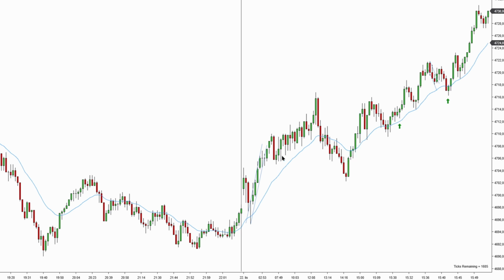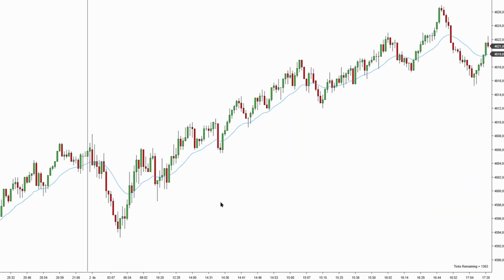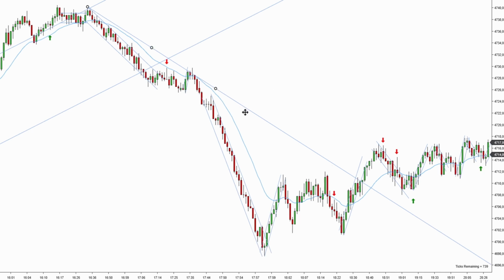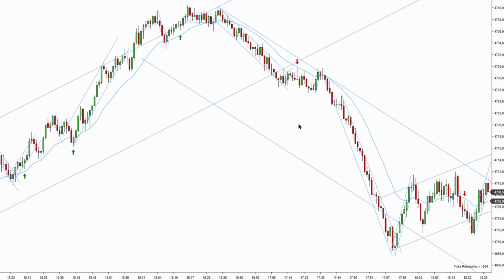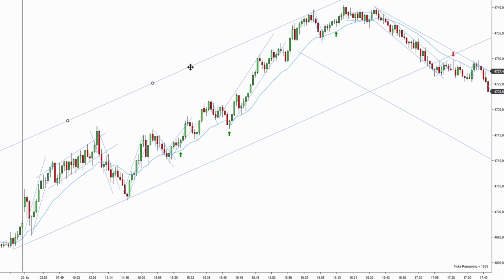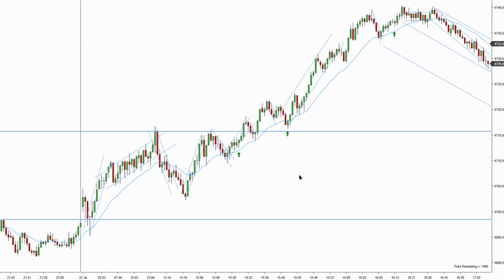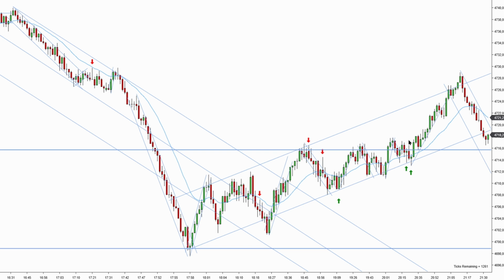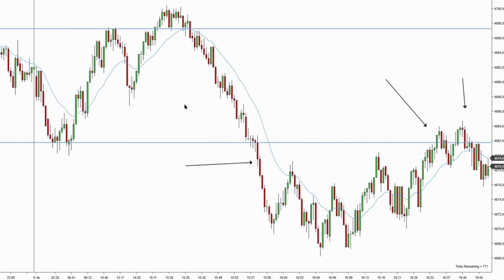How To Identify KEY Levels And Trendlines - Everything You Need To Know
Knowing where the proper trendlines and key levels occur is one of the most important skills a trader can learn.
Trendlines and key levels not only help us locate high probability setups but also help us to predict the trend reversal.
In this video I am going to share with you a step by step process to find the proper trendlines and key levels.